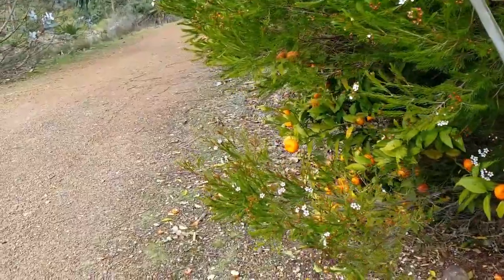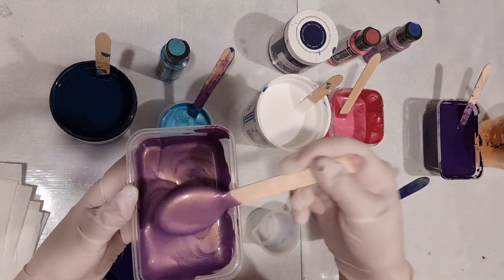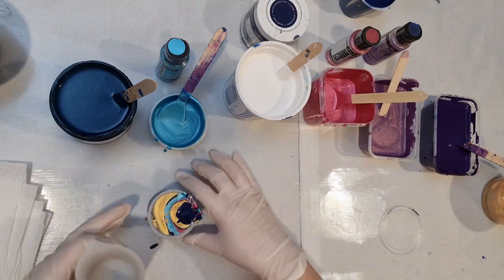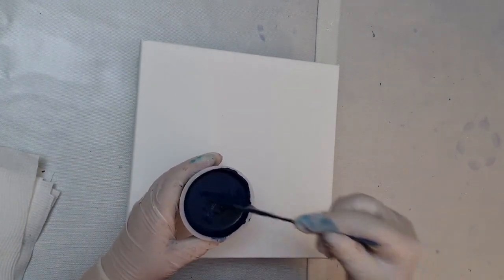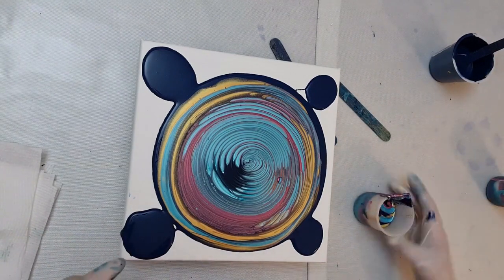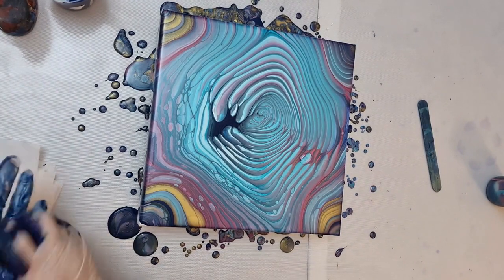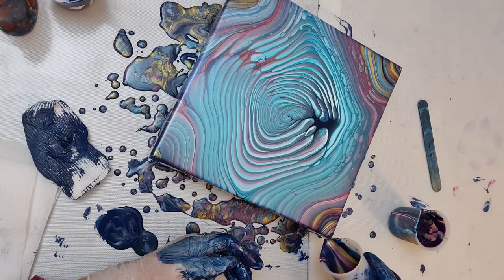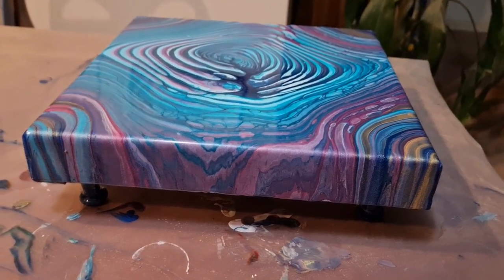#115 Gorgeous Ring Pour in Blues and Pinks. Abstract Acrylic Painting.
I thought that I'd see if I could get the same type of result that I had in my video #83.  (Link to that video below).  Very happy with how this one turned out.  Gorgeous clear rings and 3D effect.

It will mean that you will see when I put up more videos for you to watch.
Please note: YT are no longer sending email notifications.  You will find videos in your home page of YT, top left, under 'subscriptions' or on the top right by clicking on the bell.

If you have enjoyed this video, please let me know with a THUMBS UP.
You are also very welcome to share this on your social media.  Thank you very much.

No silicone oil or suchlike added.  Just Floetrol as my pouring medium.

I'd love you to join my Facebook Group.  Everyone is welcome.
"Acrylic Pouring and More for all Types of Artists at all Levels"
This is a positive place for us to share our creations, share tips and ask others for advice (without heaps of restrictive rules). I'd love for you to join.

Clean Up Man.